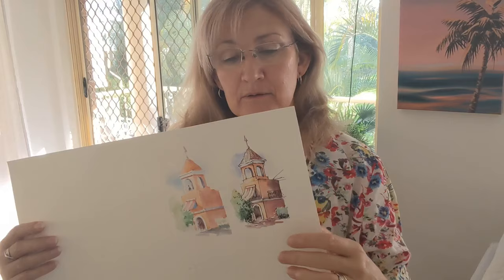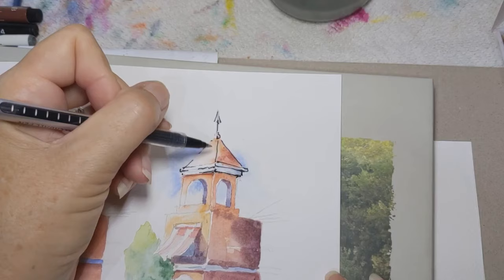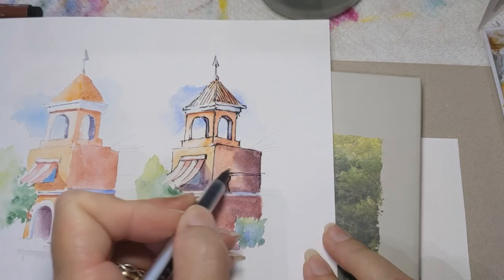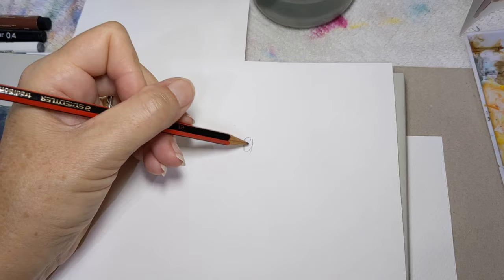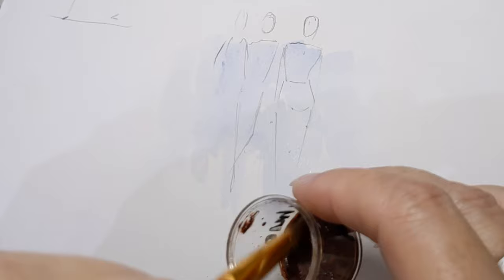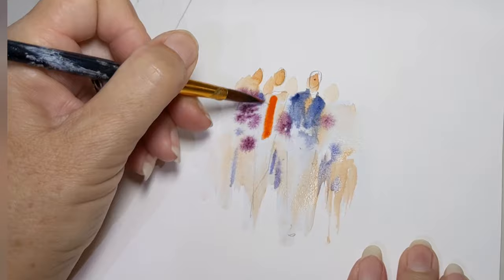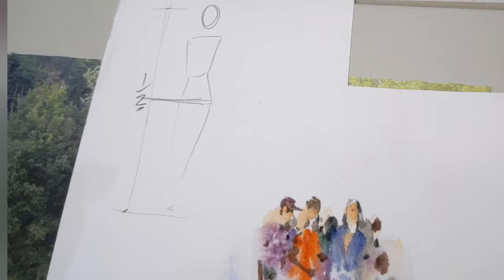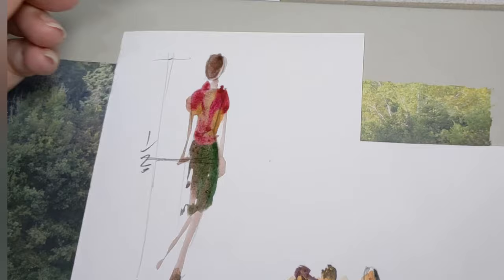The easiest way to start painting figures in watercolor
I'm sharing tips that helped me add figures easily to my paintings without making them feel stiff. This is helpful for you to enjoy your art more and not have too much criticism from your inner voice.